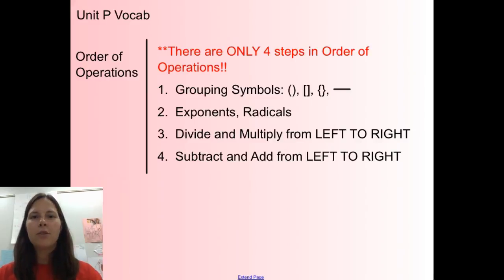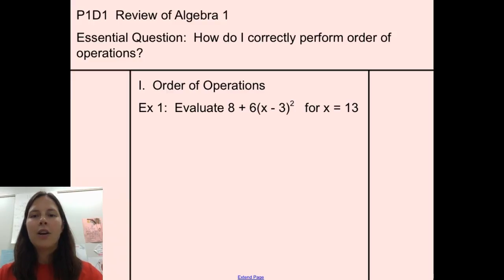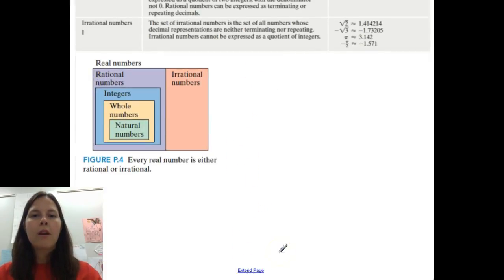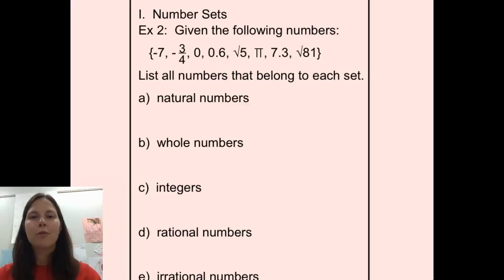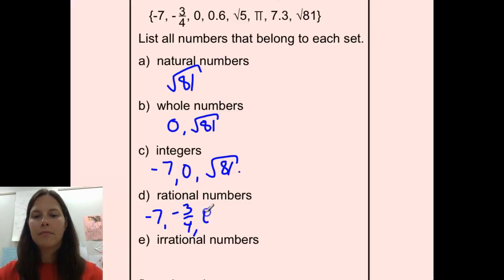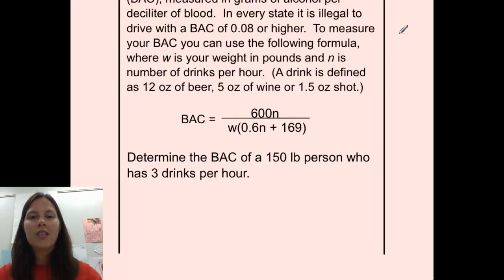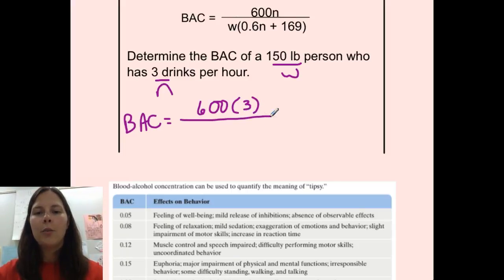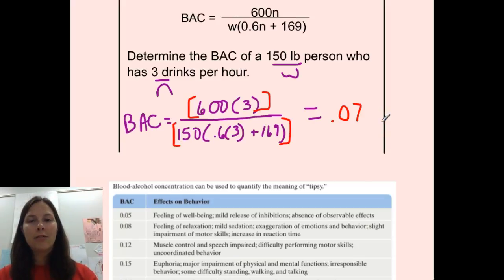P1 Review of Algebra 2 Topics